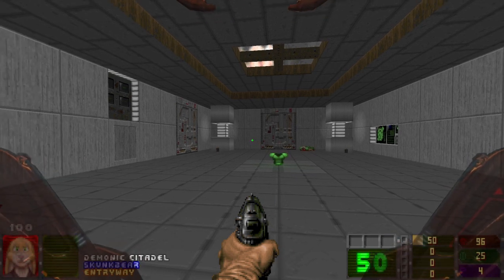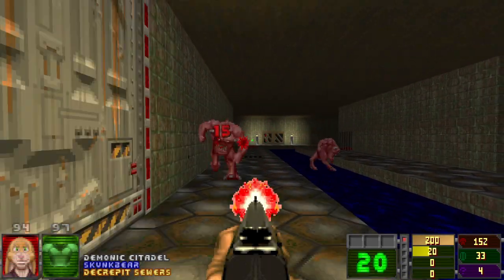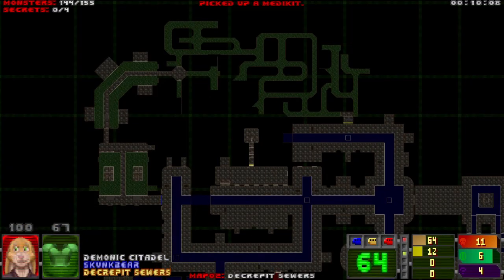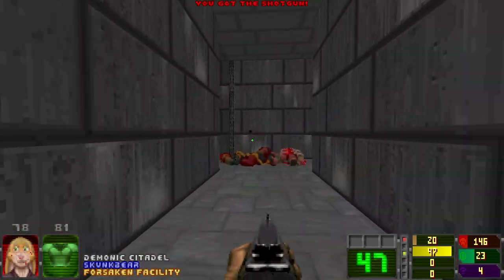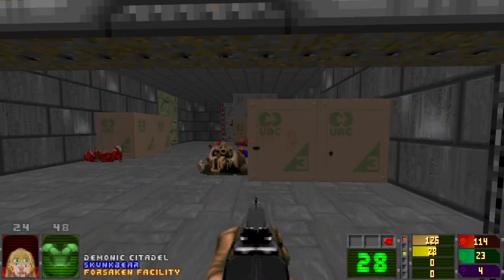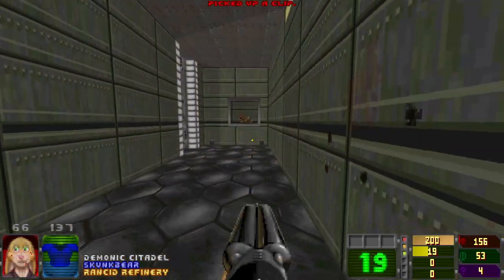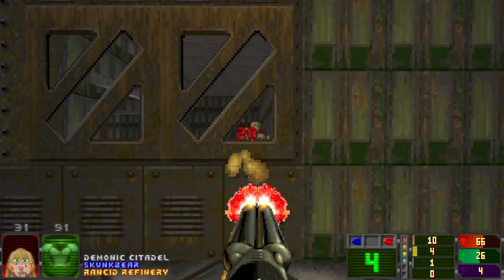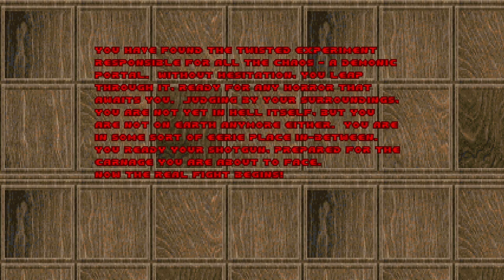David Does Doom - Demonic Citadel Part 1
- feel free to get my attention here or on Doomworld!